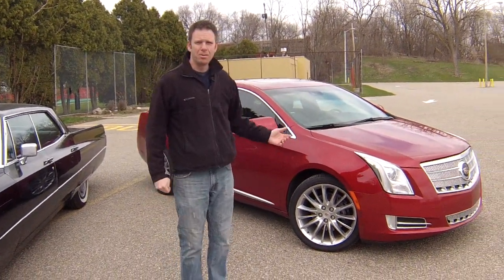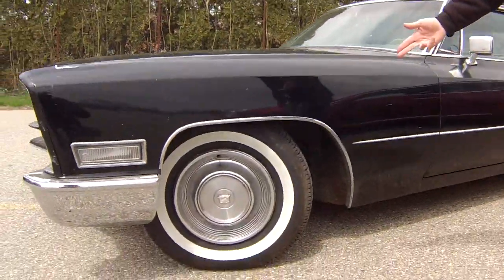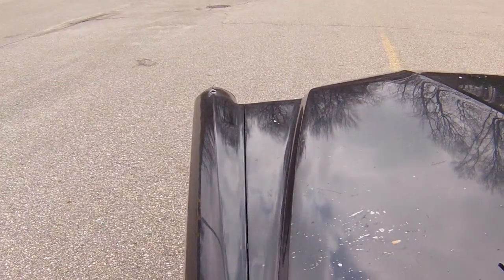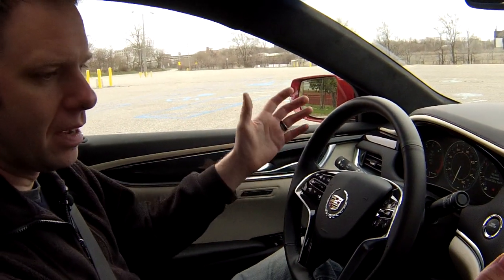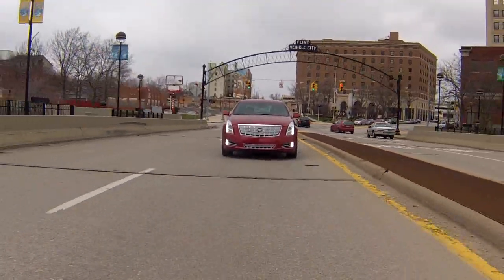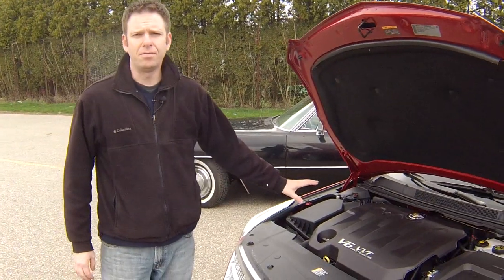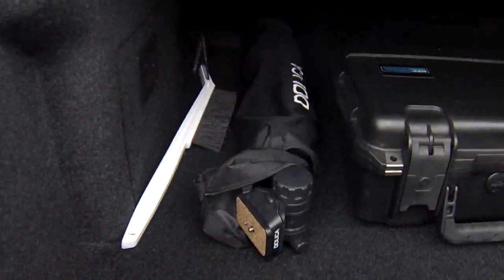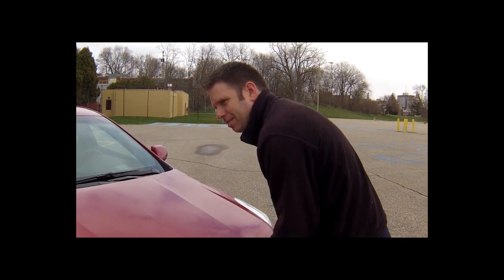2013 Cadillac XTS Platinum: When More is More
Design Editor Gernand introduces us to the 2013 Cadillac XTS Platinum